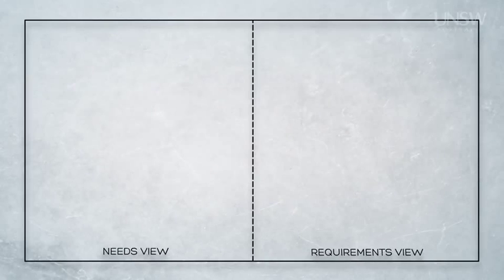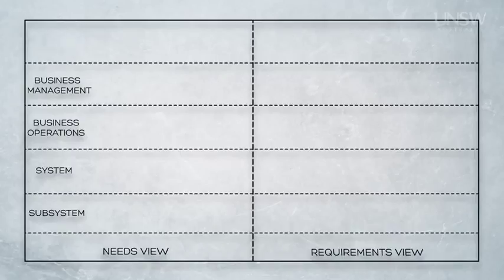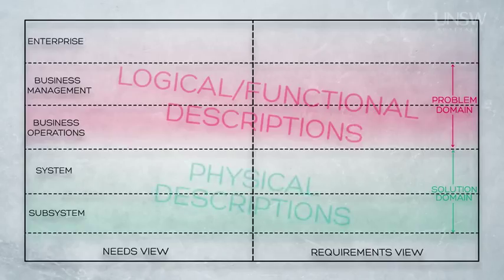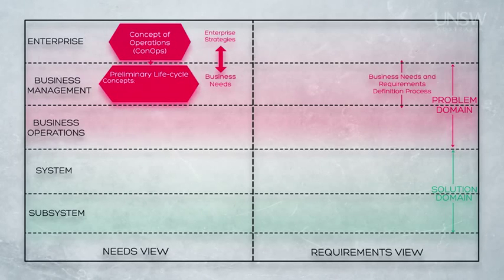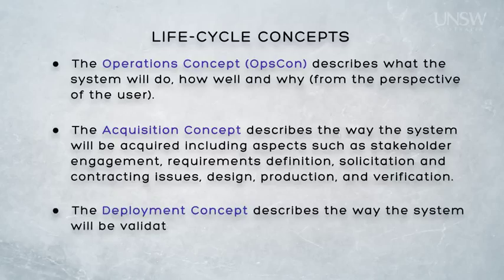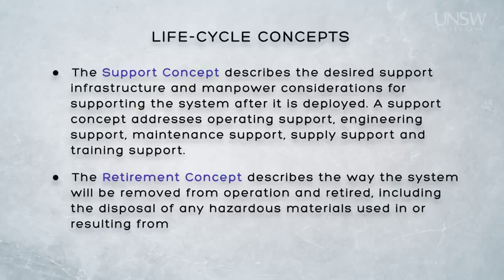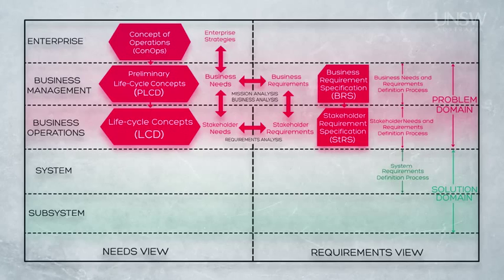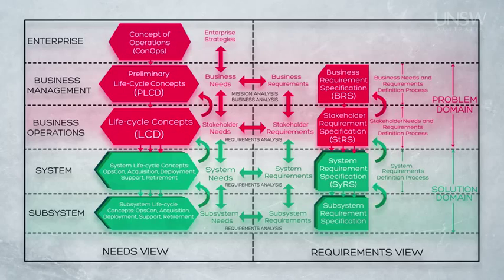1 15 Module 3 1 Lecture + Introduction To Systems Engineering